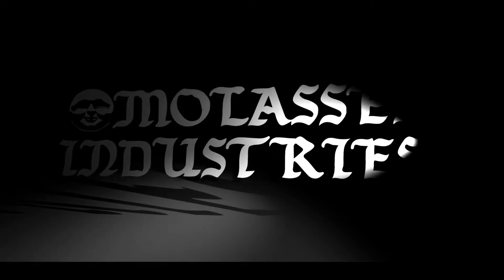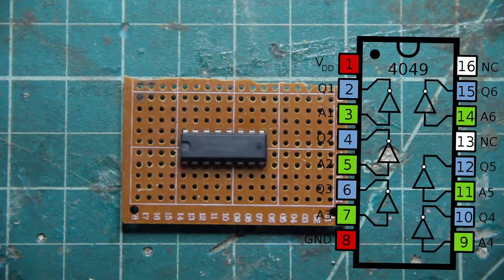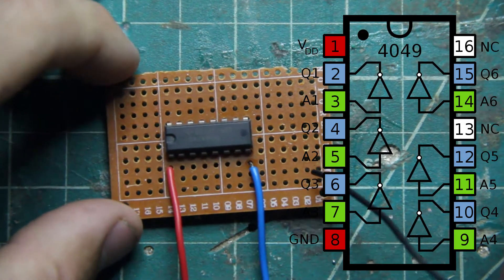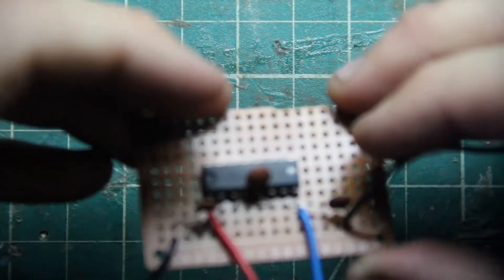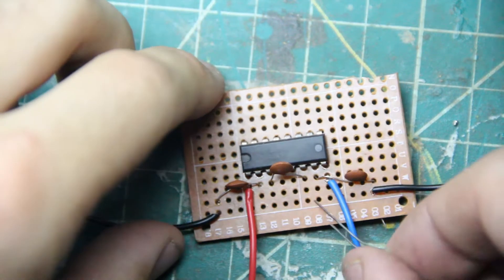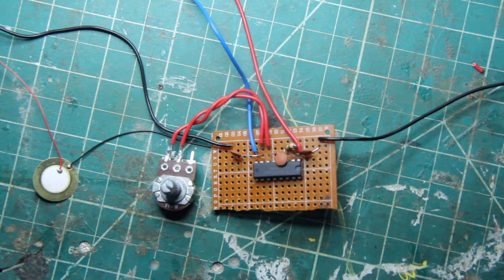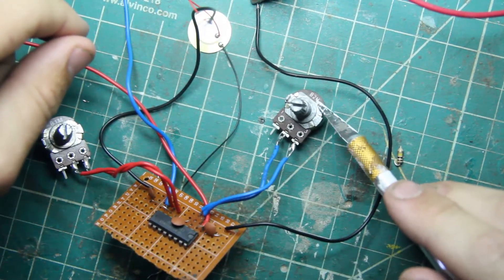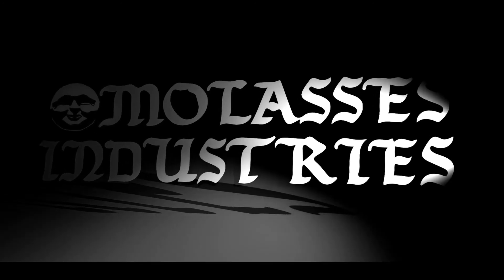dirty amps with CD4049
Companion walk through of building a quick and dirty two stage "amplifier" circuit using CD4049. Video mainly for demonstration of more detailed schematic linked below.